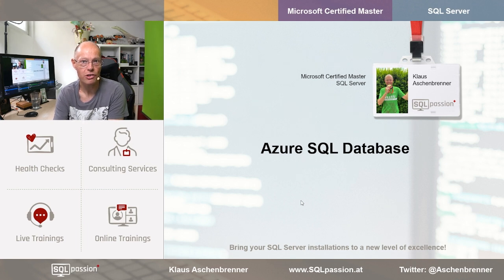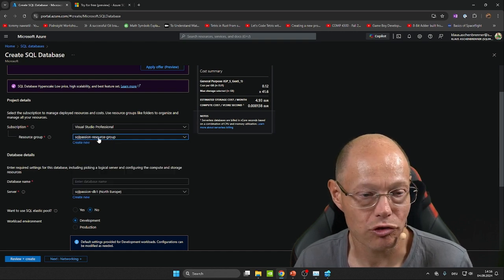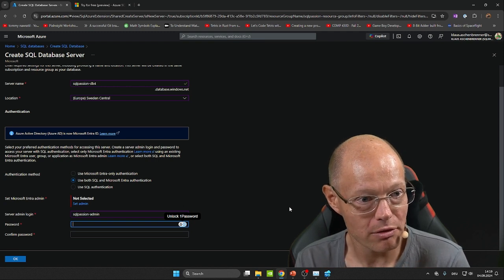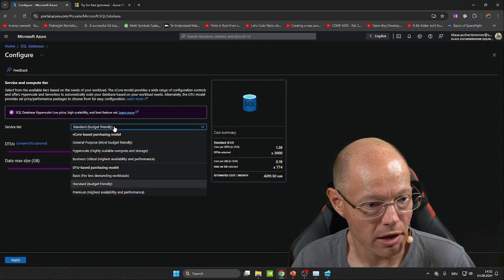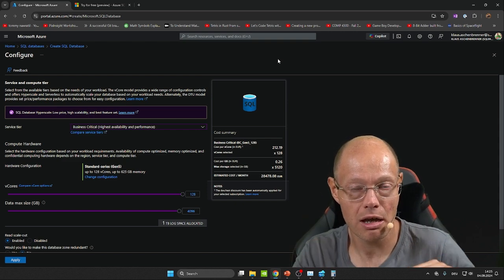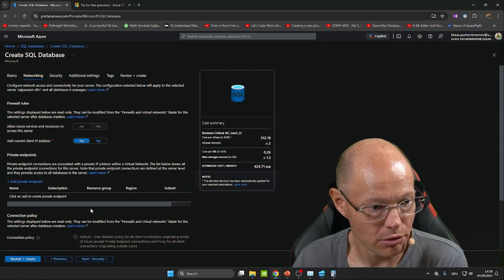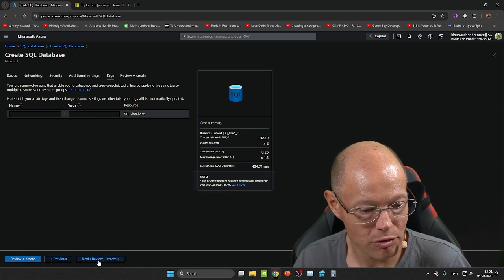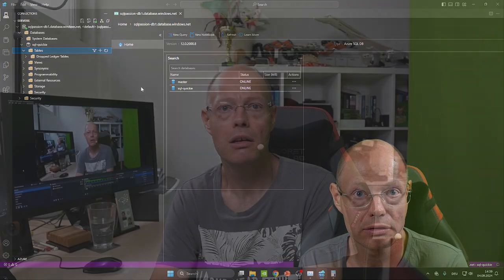SQL Server Quickie #47 - Azure SQL Database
In this SQL Server Quickie I'm talking about how to use Azure SQL Database.